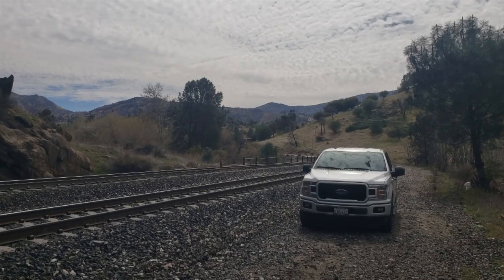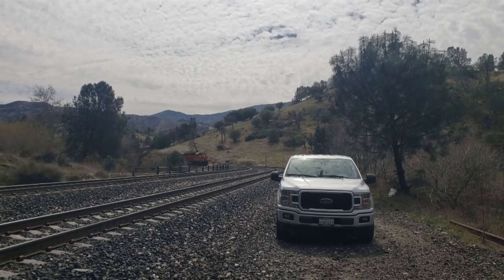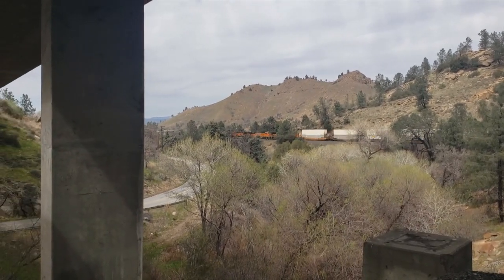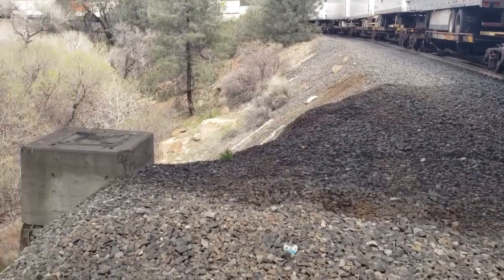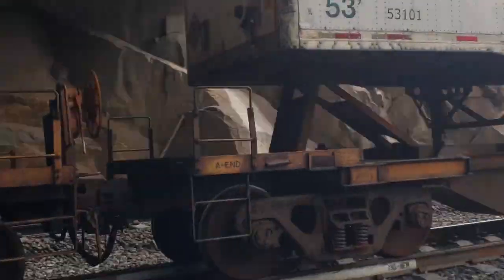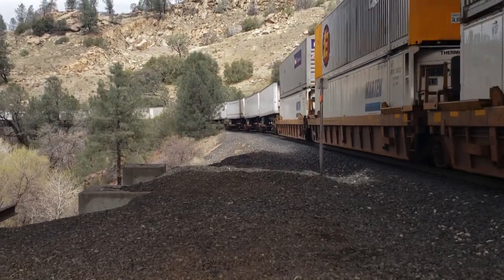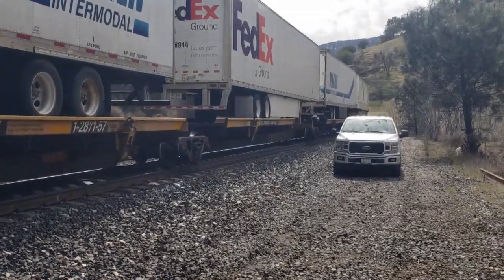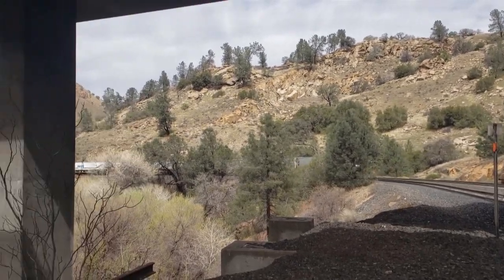A Westbound BNSF Under The Highway 58 Overpass at Woodford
I had forgotten how cool this spot is as I hadn't worked around here in quite some time. While driving around scouting locations I remembered it and figured I'd do a video here. This is the former west end of the short siding at Woodford which was originally the house track when the depot was still there. The upper part of the short siding is still there but is just used for storage.
So, join me for a train going down the hill at a really cool location!
GPS   35deg 13' 28"N  118deg 33' 49"W